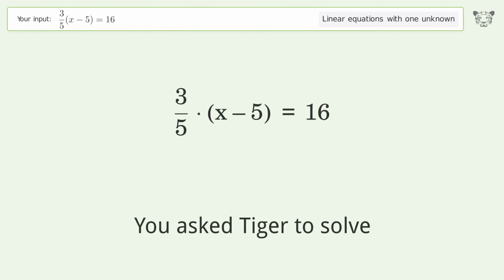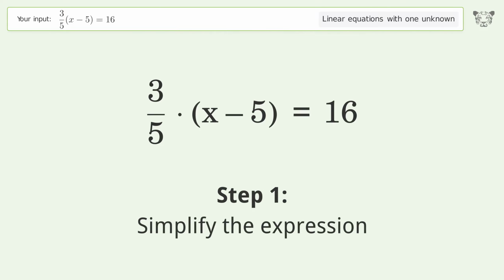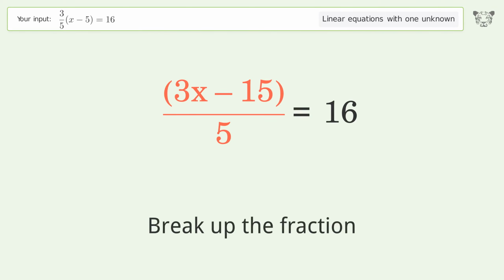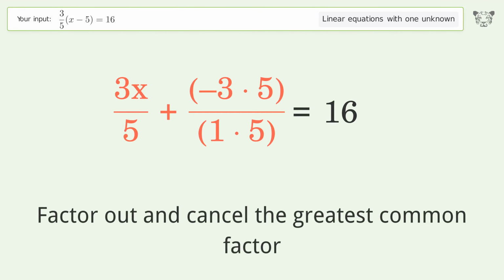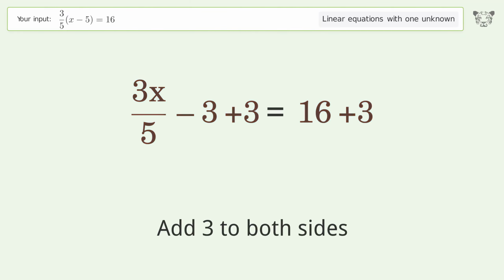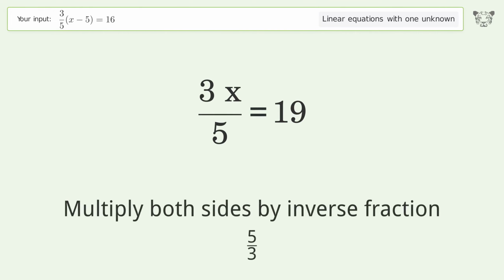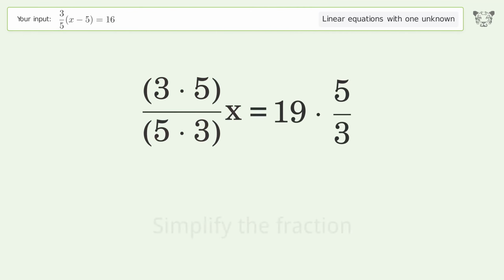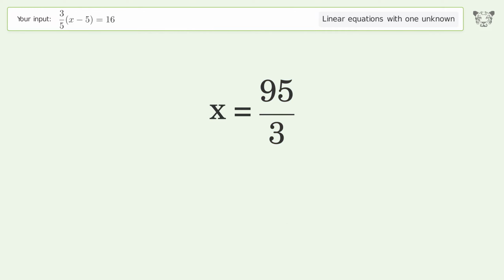Solve 3/5(x-5)=16: Linear Equation Video Solution | Tiger Algebra